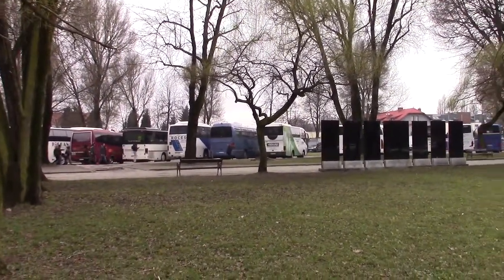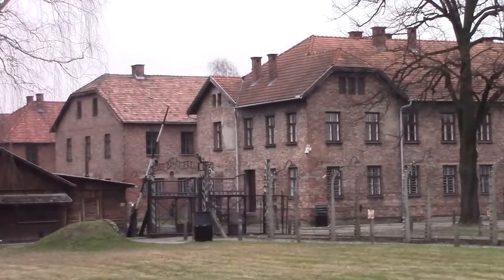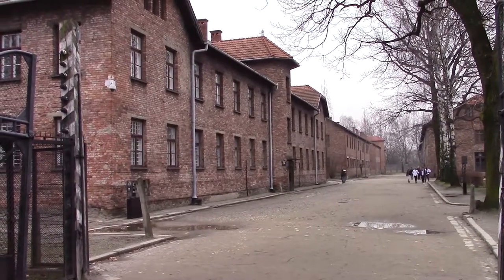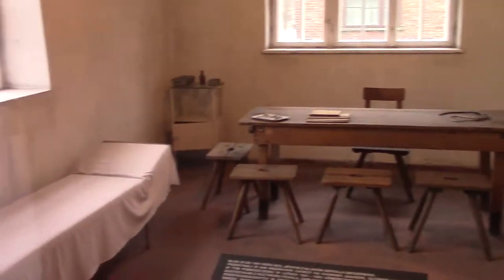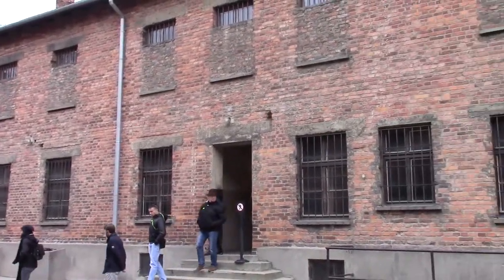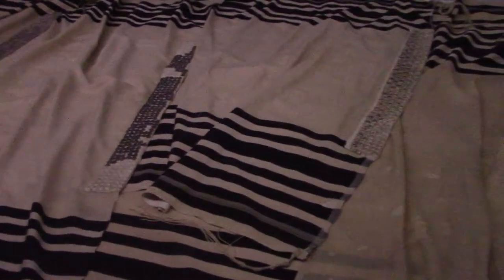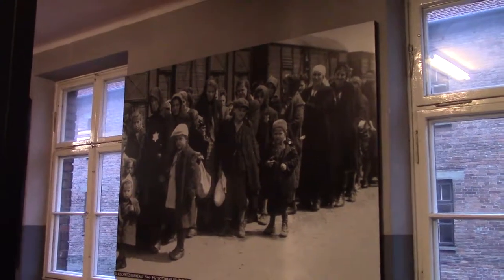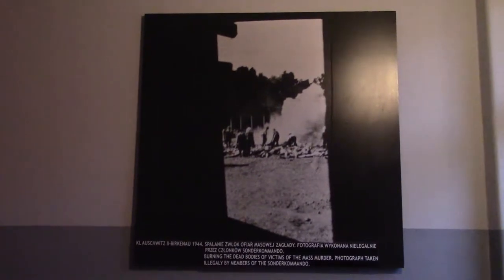A Walk Around Auschwitz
Auschwitz Concentration & Extermination camp was opened in Nazi-occupied Poland in 1940 and is the place where over 1 million Jews were murdered during the Holocaust. Today it operates as a memorial and museum to remember the victims and educate future generations. It remains one of the most haunting and overwhelmingly sad places I've ever been.

This video is a narrated walk around Auschwitz.

I have respected the wishes of the Auschwitz Foundation and only filmed in areas authorised for photography and videography. The purpose of this video is to document my trip and show a wider audience the crimes that were committed there. Whilst I've made every effort to ensure the statements in the video are true I am happy to correct or clarify in the description.